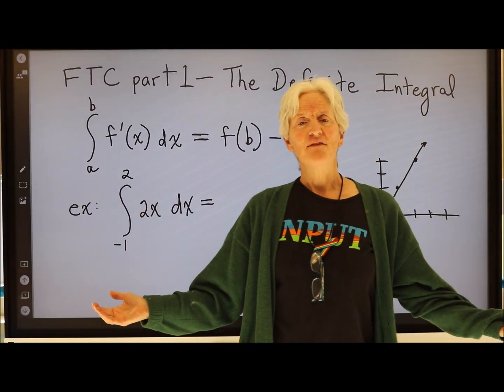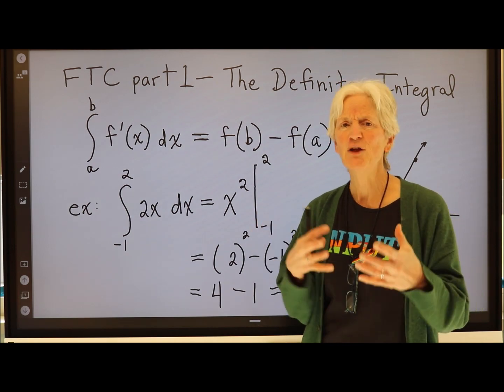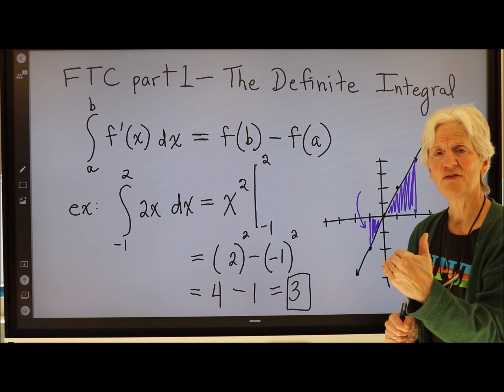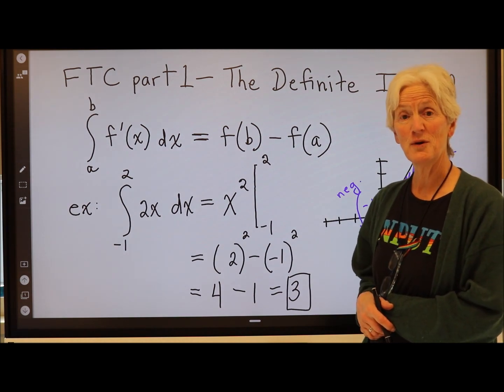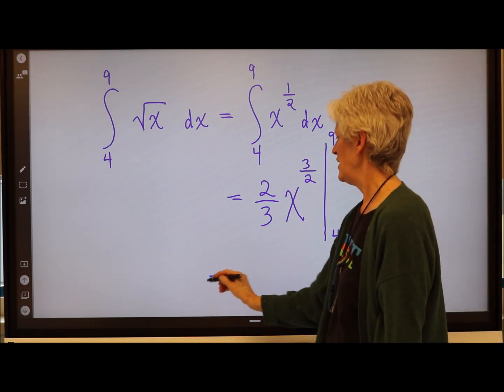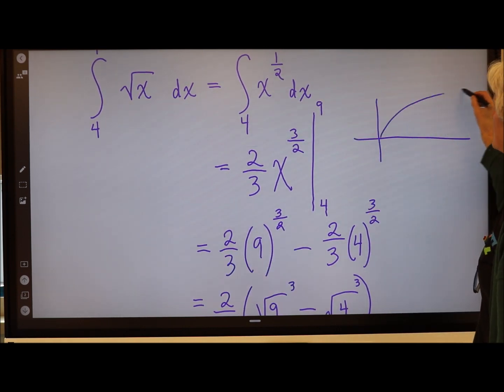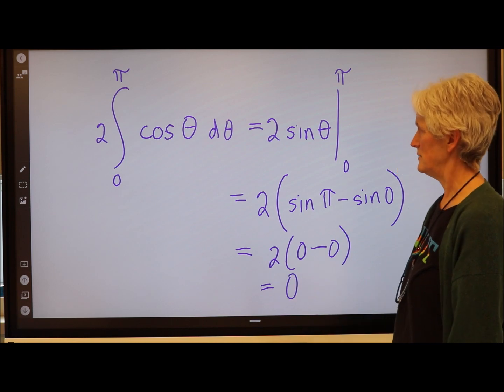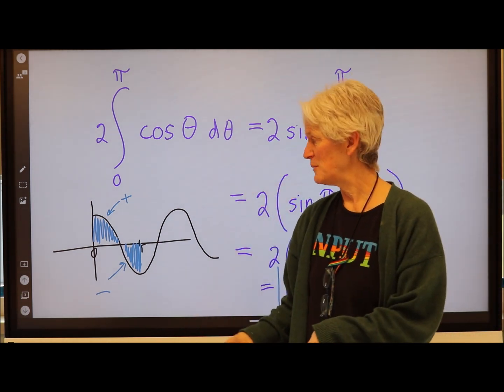Intro to finding definite integrals some examples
Three straightforward examples of finding definite integrals and showing that the signed area between the curve and the x-axis is the definite integral.